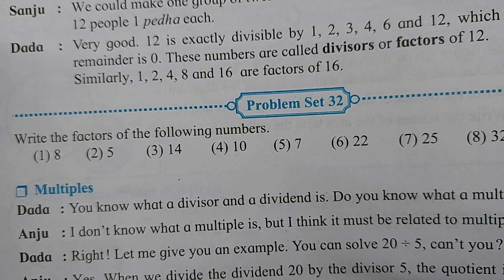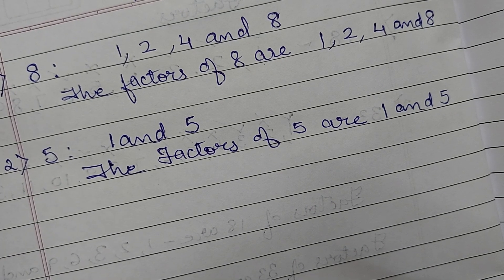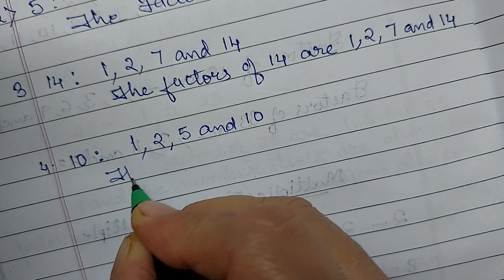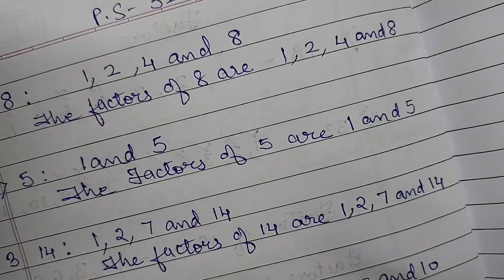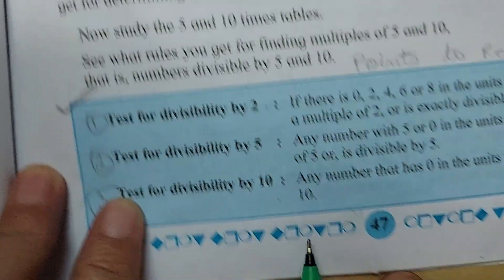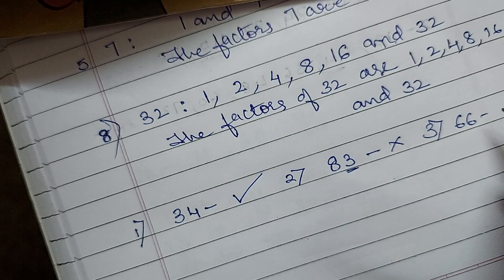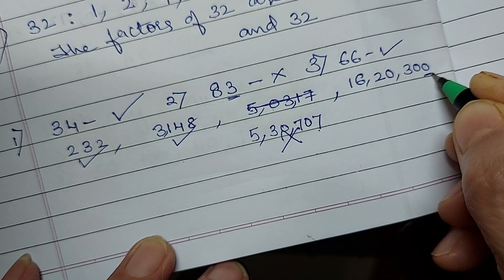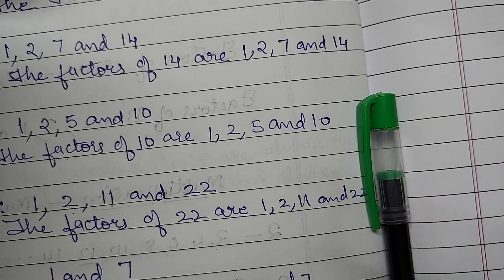STATE BOARD STD V MATHS P.S 32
Please watch the full video and hope you guys like the video, if you do then, please let us know in comment section and also like, share, and subscribe our channel.